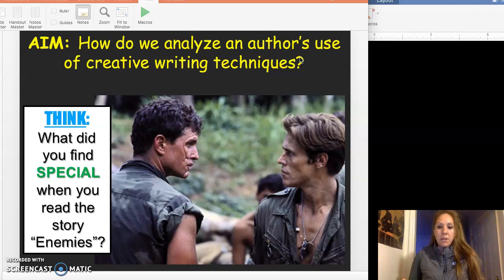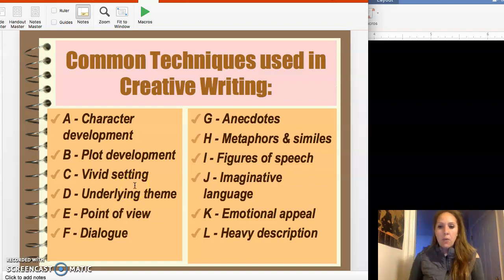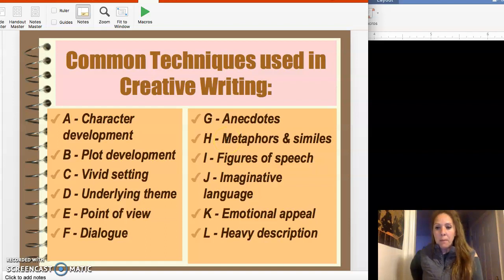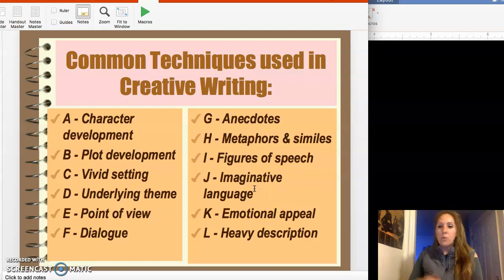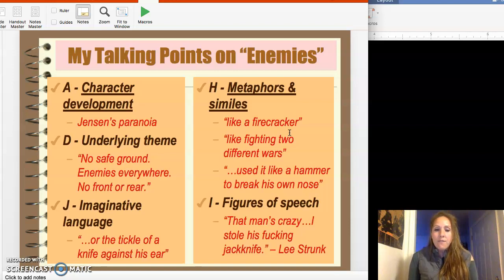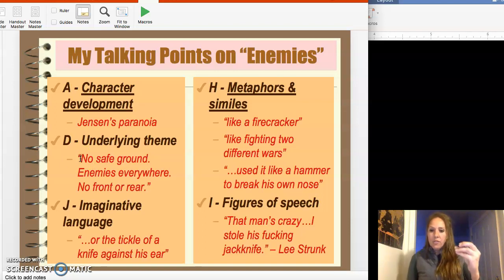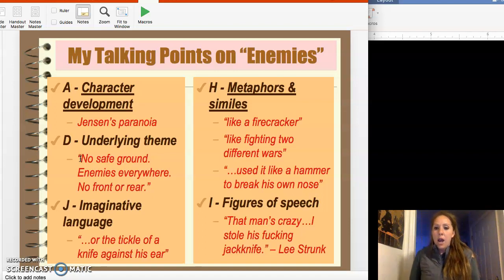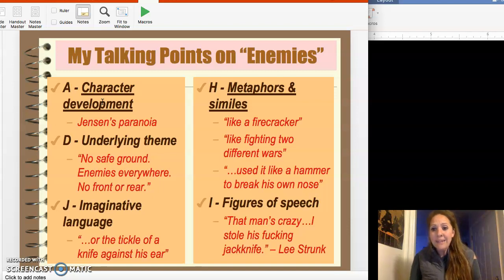Ms. Renick's Analysis of Creative Writing - "Enemies"